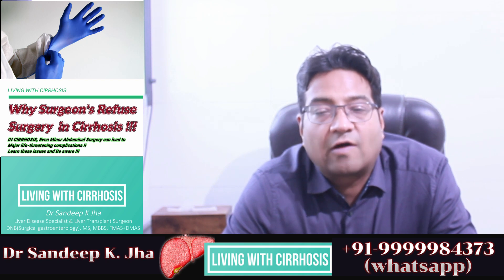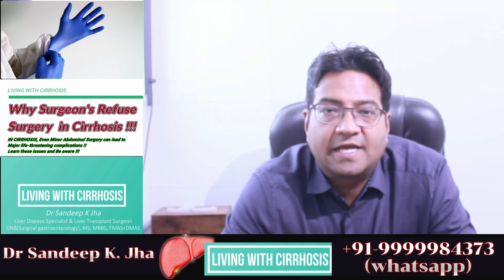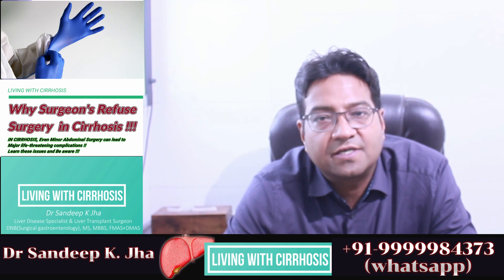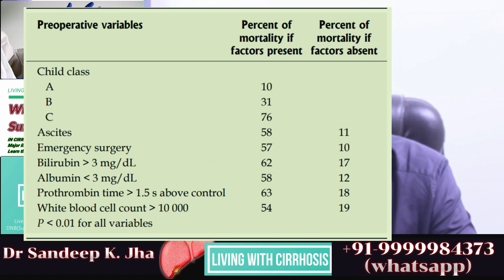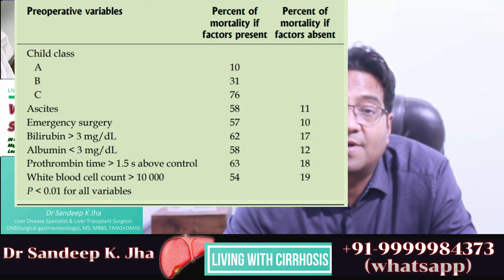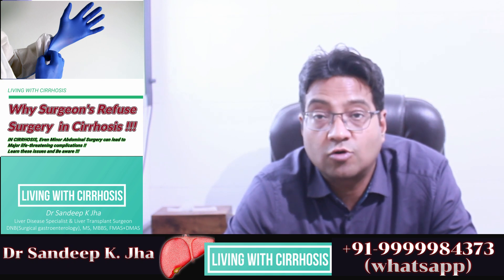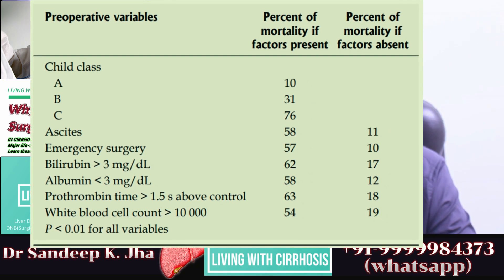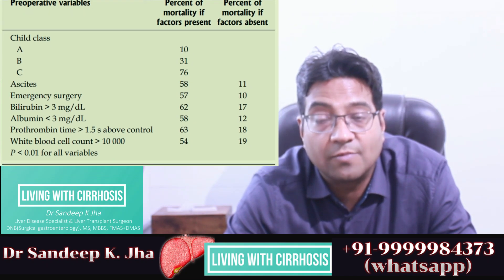Why Surgeons avoid surgery ...in Cirrhosis ??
Sometimes cirrhotic patients may require abdominal surgery for an unrelated condition. While surgery may be minor but performing a surgery in cirrhosis patient may have major implications. Some surgeons or teams might avoid or may even refuse to perform surgery in such a situation . The patient and family may be confused. If the surgery is performed in patient with cirrhosis, there is a risk of decompensation. Decompensation can result in formation of ascites , jaundice , altered sensorium etc. resulting in prolonged hospitalization and recovery or may even result in mortality.
Careful evaluation and guidance might help you with this difficult decision. Peri-operative care under a liver team that regularly handle such patients can help with your decision and smoothen your journey .
This video explains the key issues in such a situation  and helps you understand these issues and help you make your decision.
So there is no need to get confused or panicky.
You should visit a tertiary center which has an established liver transplant program or hepatology team.
They will do a complete evaluation and present you with a reasonable risk-benefit analysis and help you make a decision.
Usually if its early cirrhosis , one should be able to undertake these surgeries with slightly elevated risk and under proper care.
And if its very advanced cirrhosis , you will be advised to get a liver transplant done and the second surgery can be taken up simultaneously or after the transplant.
If it’s a elective surgery or non- emergency surgery , you might be asked permanently defer the surgery till any complications arise or alternative therapy or till you require liver transplant.
If its emergency , life threatening situation then you might be recommended to proceed with surgery under high risk under guidance of liver team.
So management might have to be individulalized for every patient and every condition . Hence , A well established liver team might be able to help you make the right decision.

The video Content has been made available for informational and educational purposes only. The video Content is not intended to be a substitute for professional medical advice, diagnosis, or treatment. Always seek the advice of your physician or other qualified health provider with any questions you may have regarding a medical condition. Never disregard professional medical advice or delay in seeking it because of something you have read or seen on the Site.